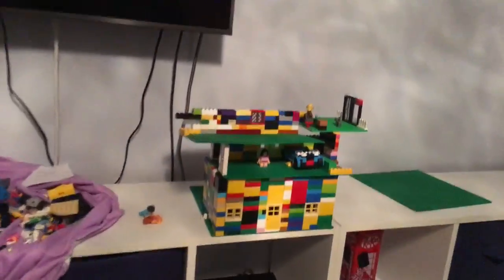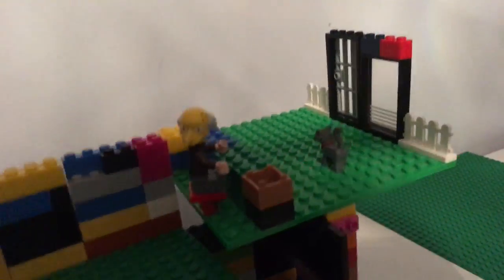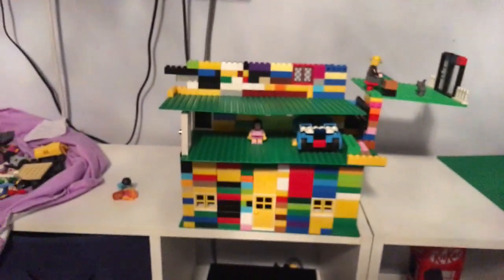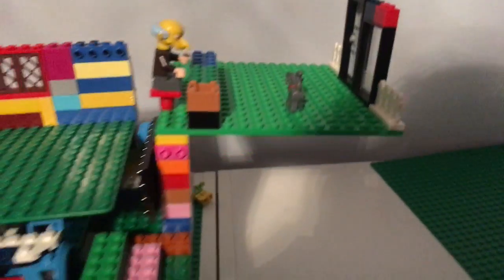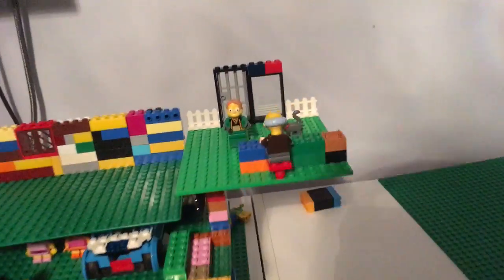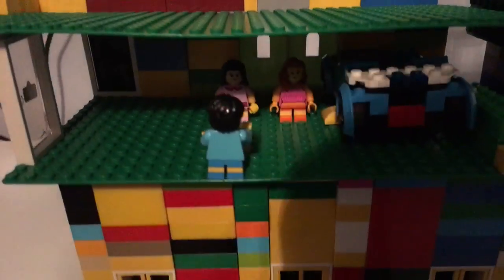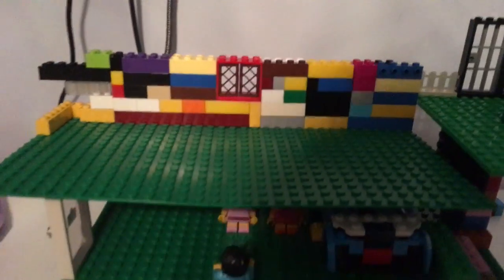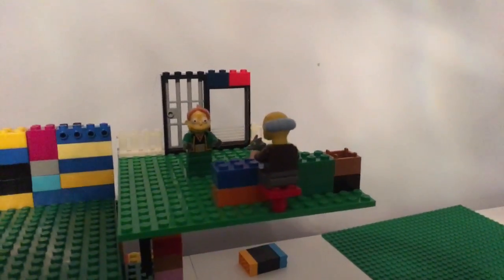I updated my icarly Lego set